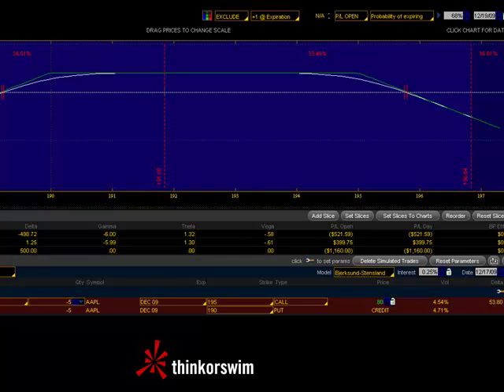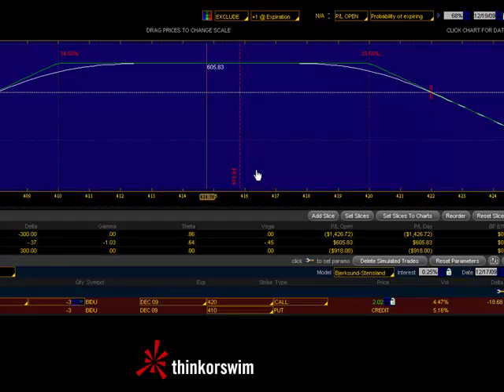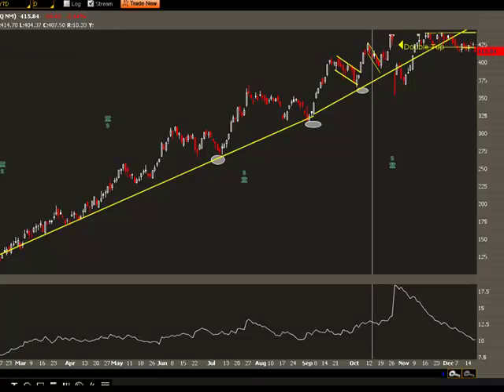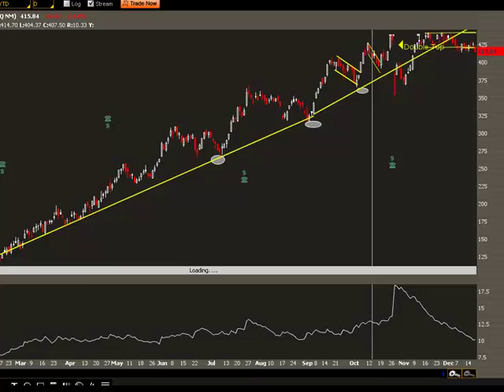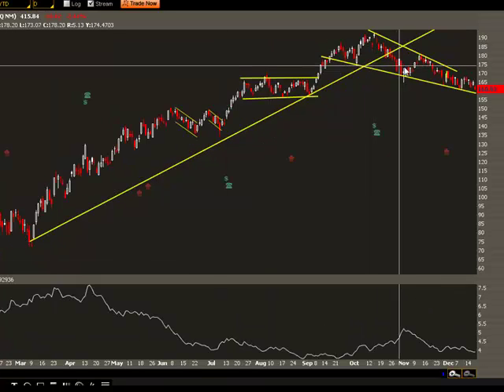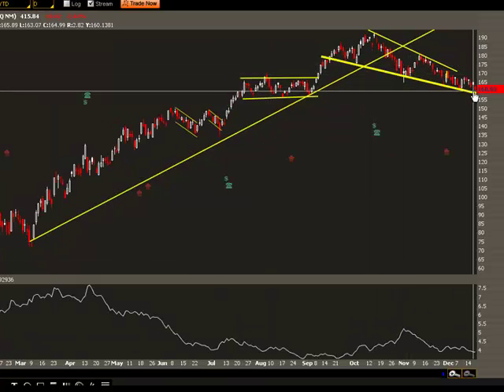Stock Pin action on Options expiration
Learn how these option expiration days work and how we trade them. Every month 3rd Friday is option expiration & stocks are pinned and strange things happen on this day. How you too can master the phenomena and profit from it rather stay on sidelines.